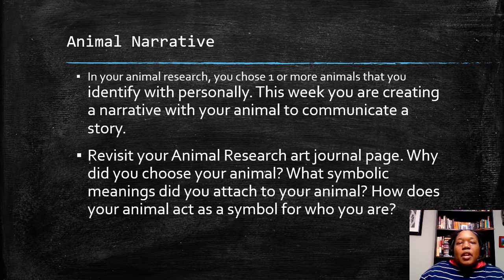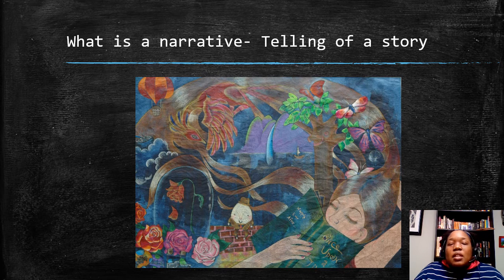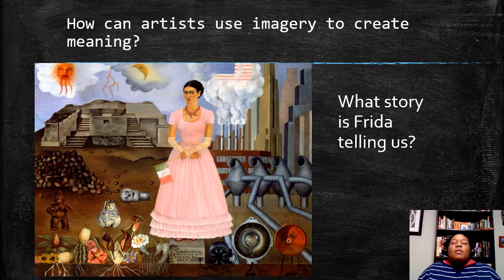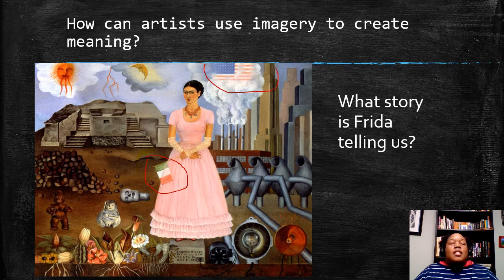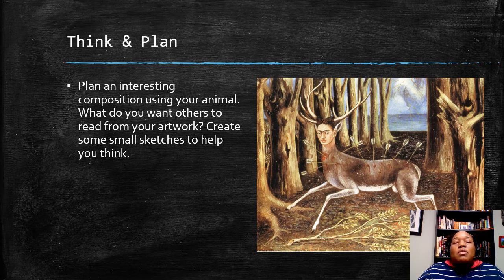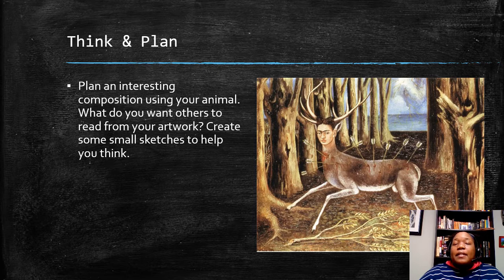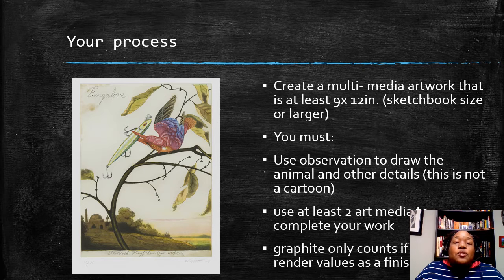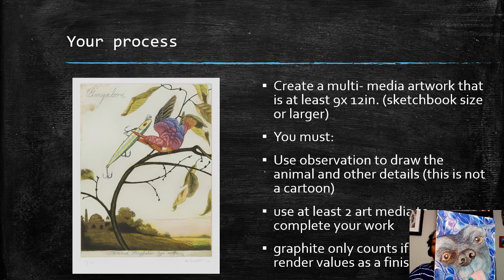Animal Narrative A simpler explanation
Animal Narrative